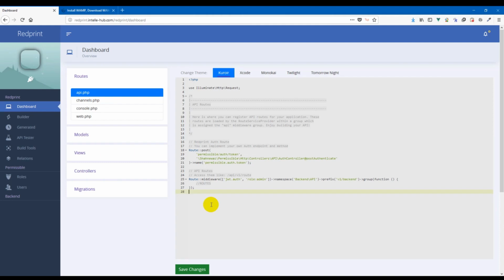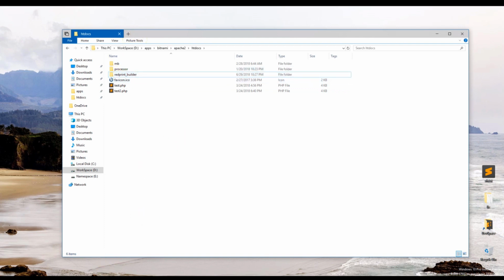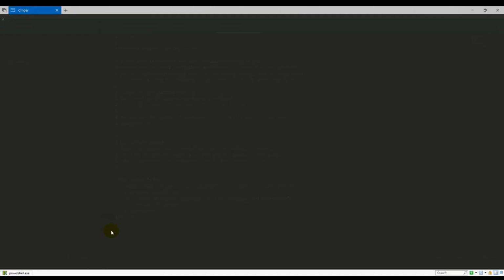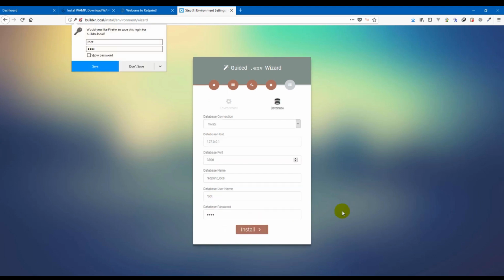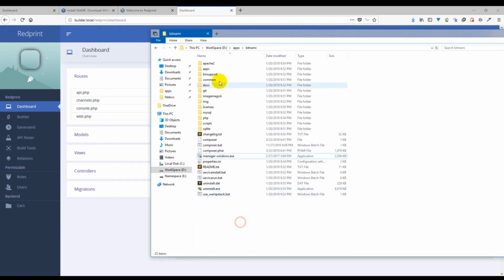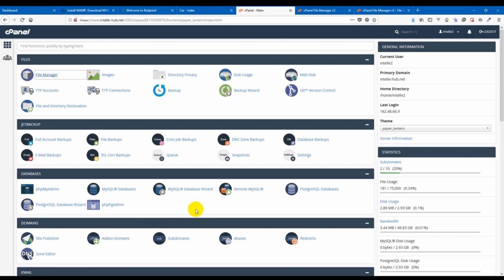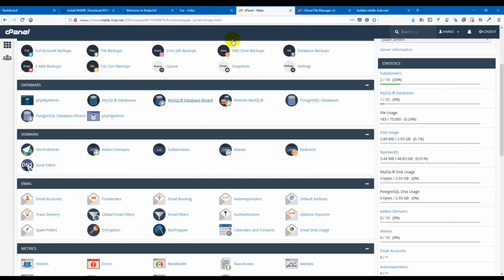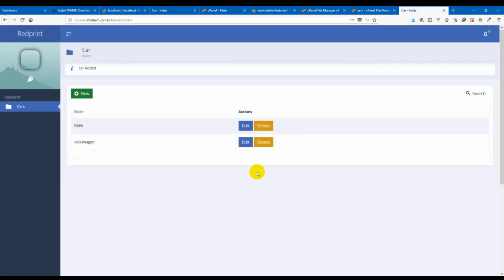Redprint Laravel 5.6 App Builder CRUD Generator Plus 1.5x Installation and Deployment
login password: super_user

- Installation of Redprint Laravel App Builder - CRUD generator plus on your local computer
- Deploying an App Built with Redprint Laravel App Builder - CRUD generator plus on a live server.

Redprint Laravel App Builder - CRUD Generator Plus is your ultimate companion to build a solid Laravel Application and a Laravel API from scratch.

It speeds up your development without compromising code quality!